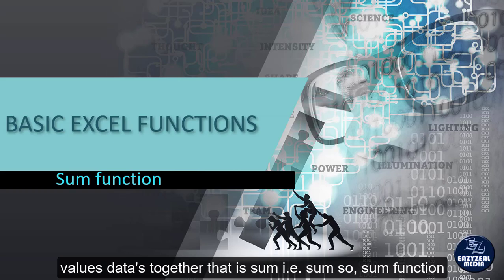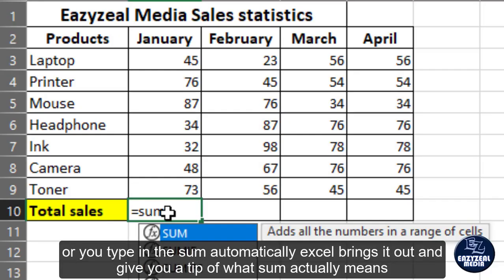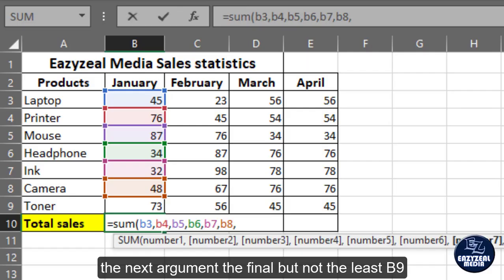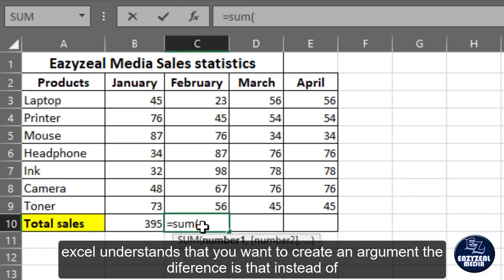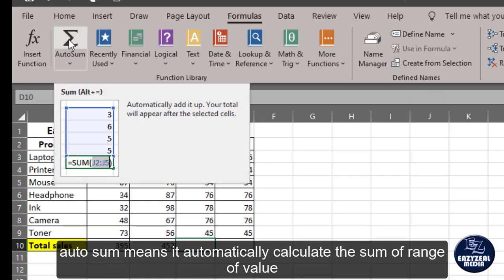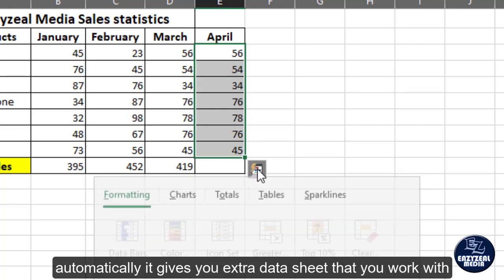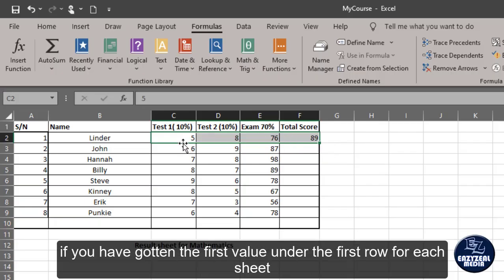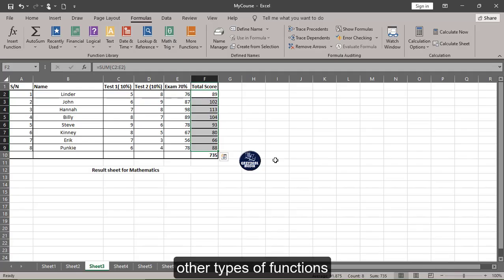Sum function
Sum function for Excel